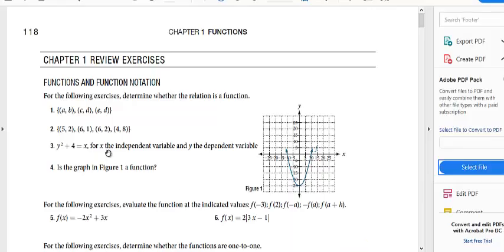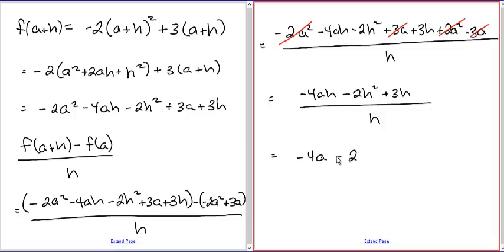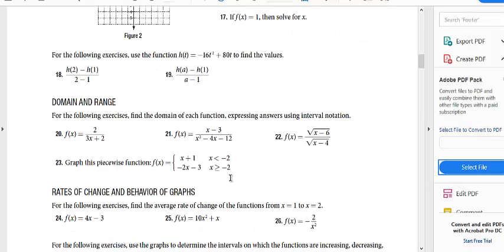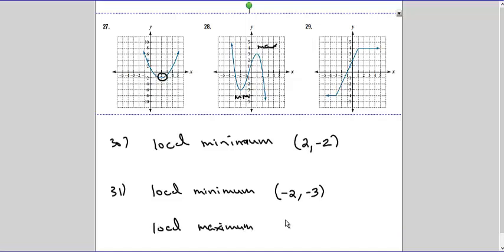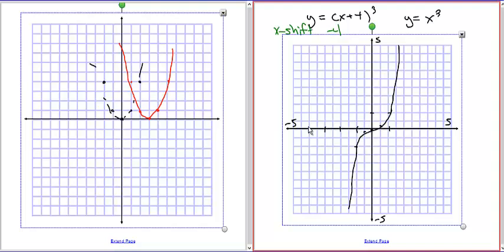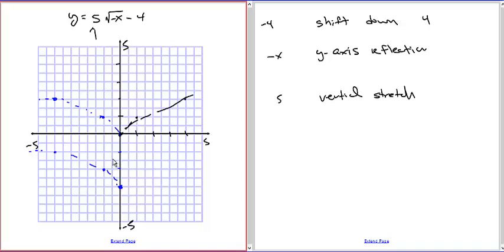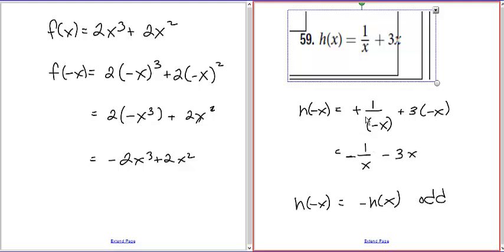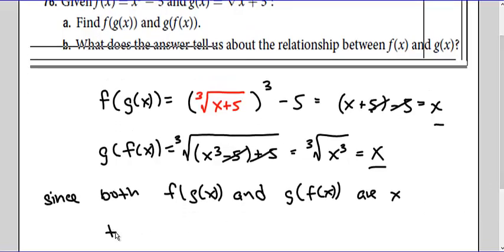Fall 2019 Test 1 Review